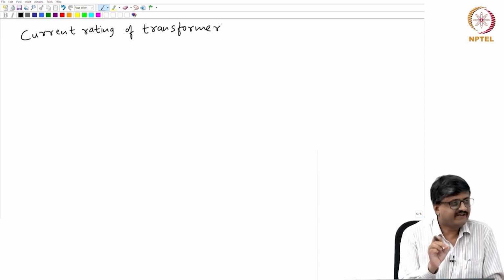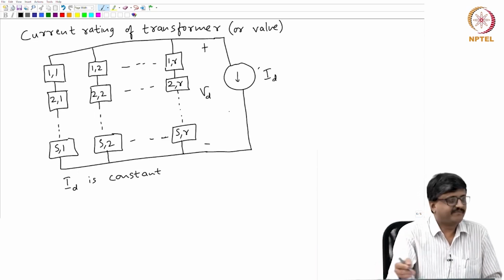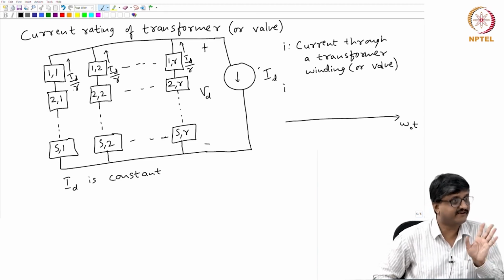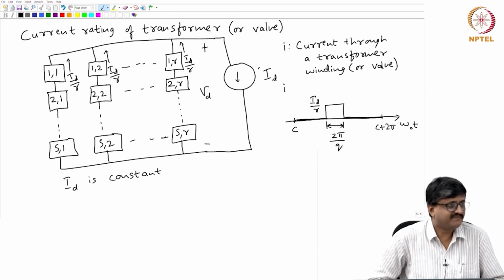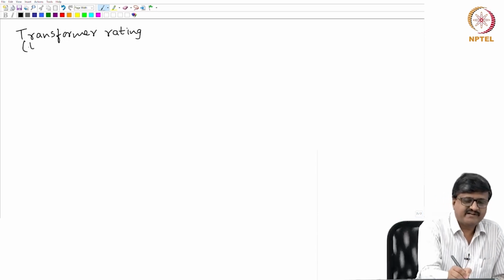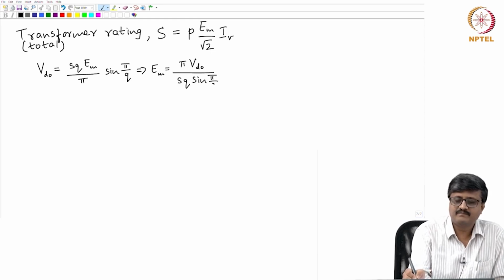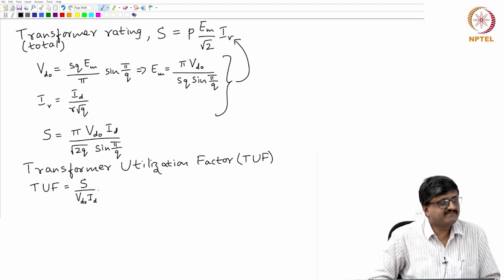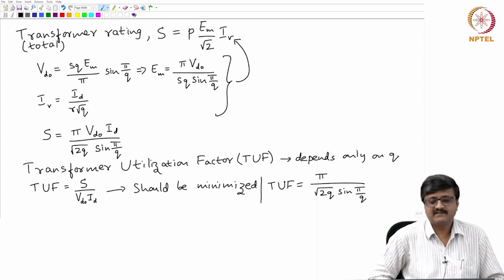Choice of converter configuration: Transformer utilization factor